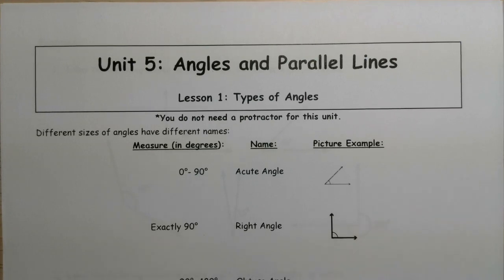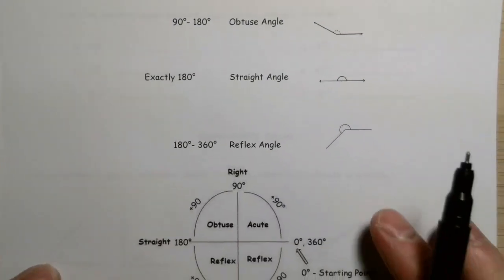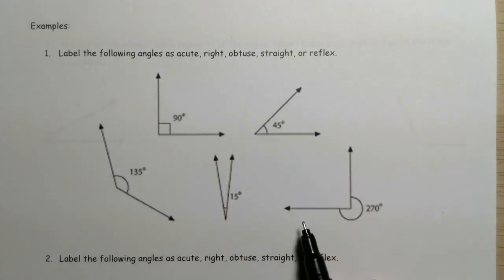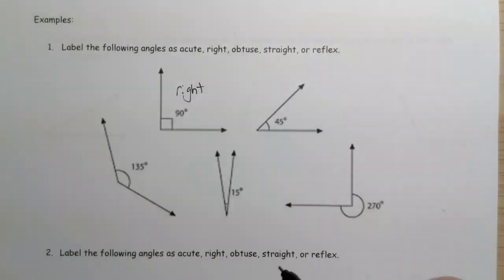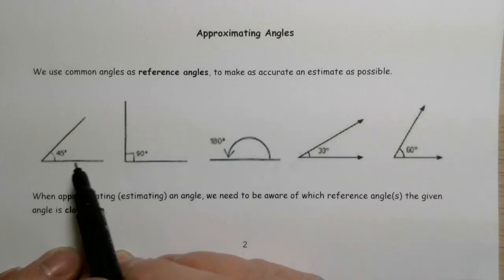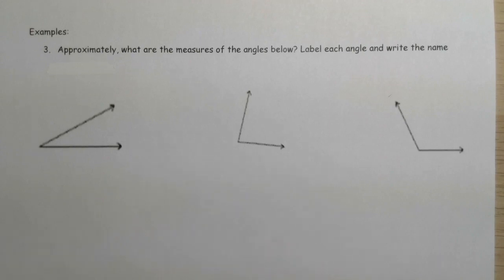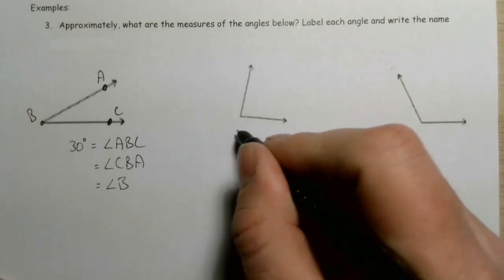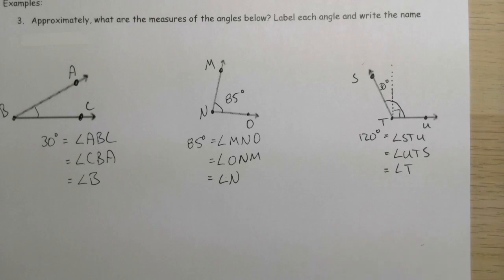Math 10 3 Types of Angles Lesson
This video is about the different types of angles